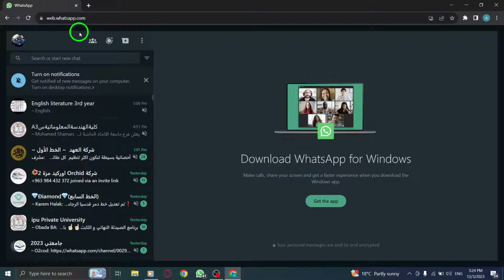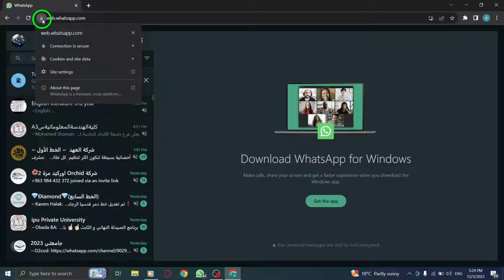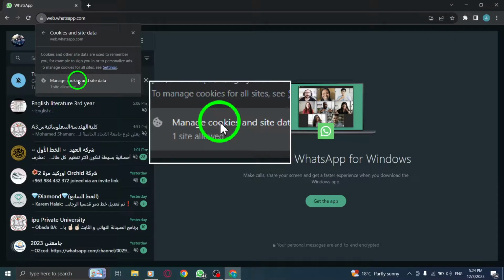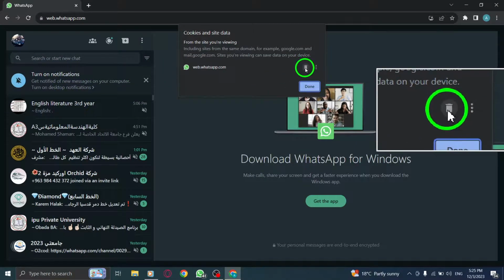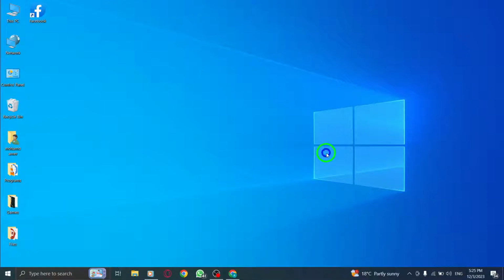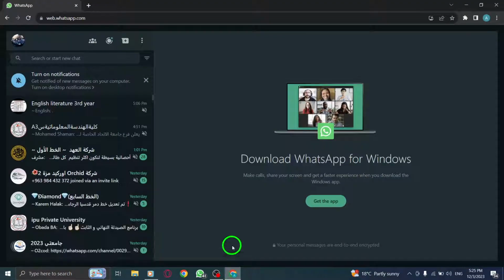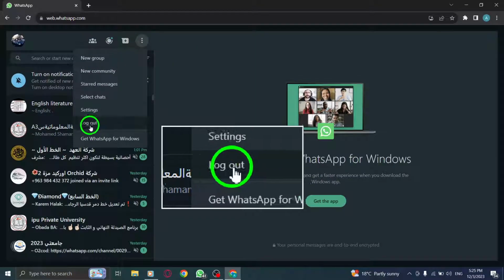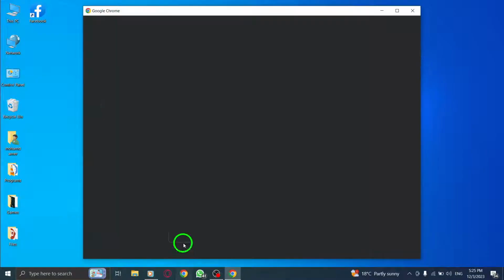How to Fix WhatsApp Web Not Downloading Files on PC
Are you facing issues with WhatsApp Web not downloading files on your PC? Don't worry, we've got you covered! In this video, we provide a step-by-step guide to help you troubleshoot and resolve this problem. Follow these simple steps:

Step 1: Clear WhatsApp Web cache - Open WhatsApp Web and next to the web address, click on "View site information". Click on "Cookies and site data" and select "Manage cookies and site data". Next to WhatsApp Web, click on "Delete saved data for WhatsApp Web" to clear the cache.

Step 2: Restart your device - A simple restart can often fix temporary glitches and restore normal functionality.

Step 3: Check your Internet connection - Ensure that you have a stable and reliable internet connection as it is crucial for WhatsApp Web to download files.

Step 4: Reconnect to WhatsApp Web - On the top, click on "More" and select "Log out". Then, scan the QR code with your phone once again to reconnect.

Step 5: Restart your browser - Closing and reopening your browser can help refresh the connection and resolve any issues.

By following these steps, you should be able to fix the issue of WhatsApp Web not downloading files on your PC.